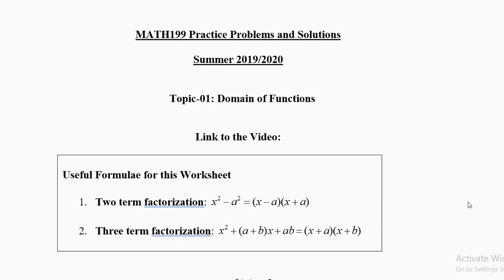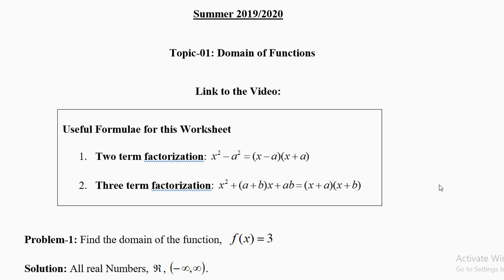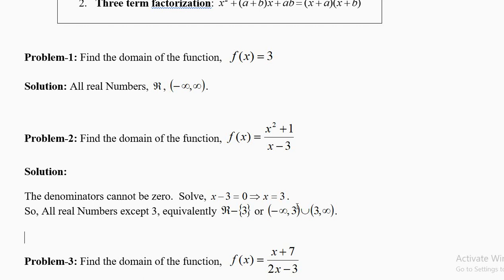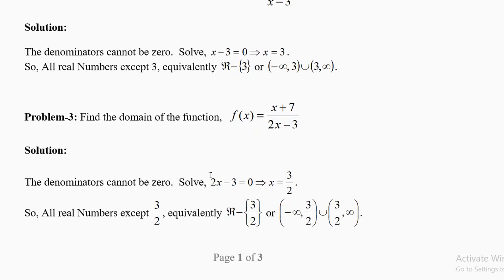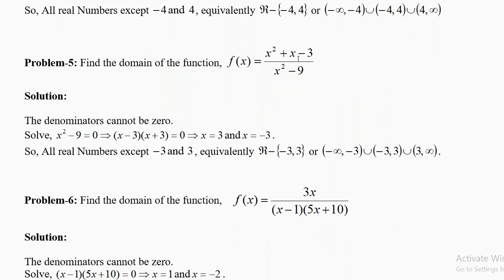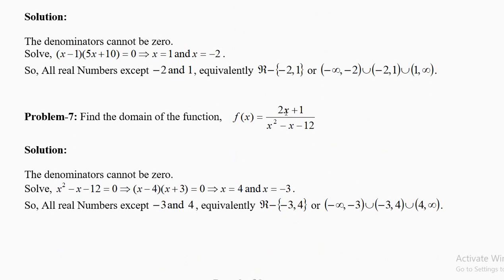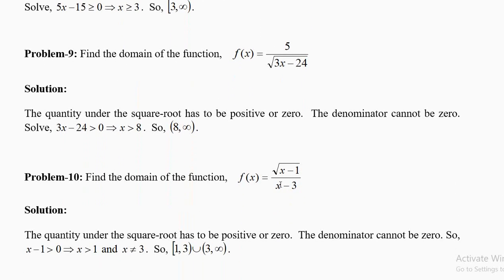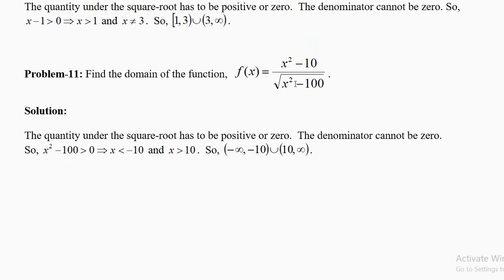MATH199 summer 2020 practice set 01 domain solutions